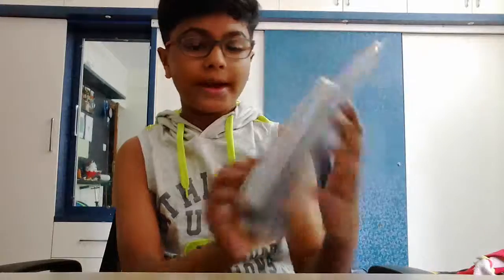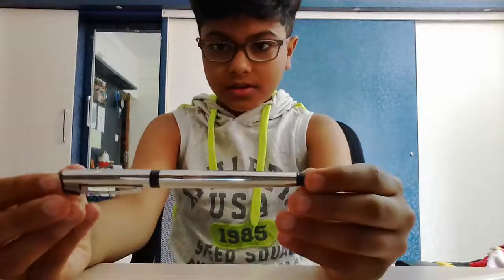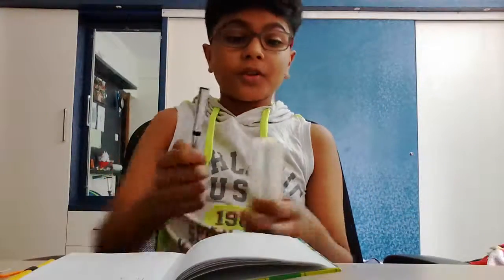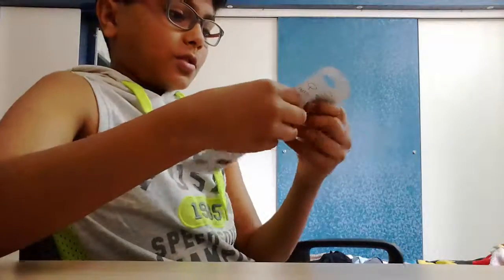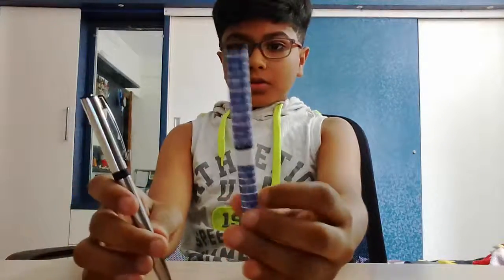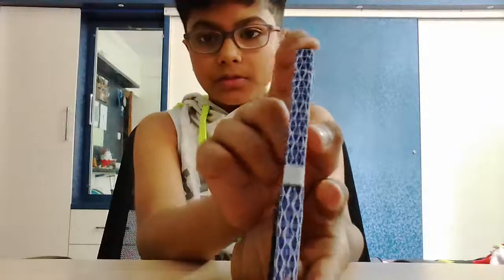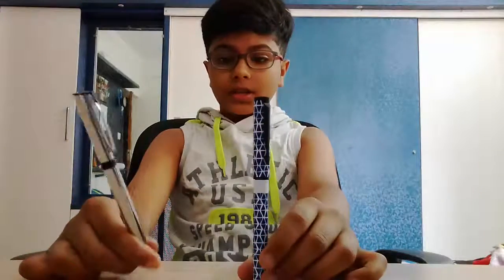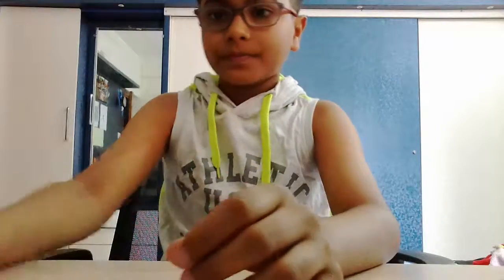75 rupees pen vs 170 rupees pen